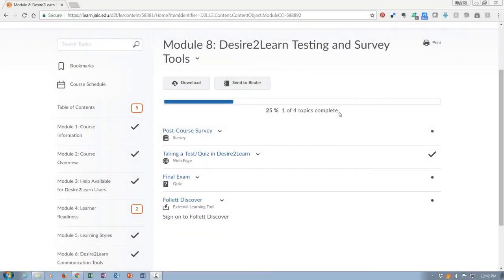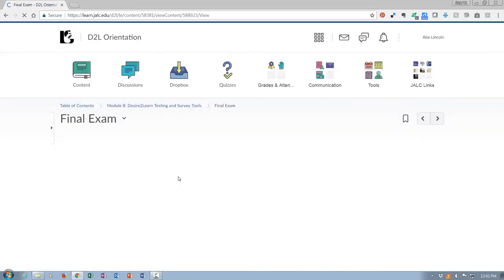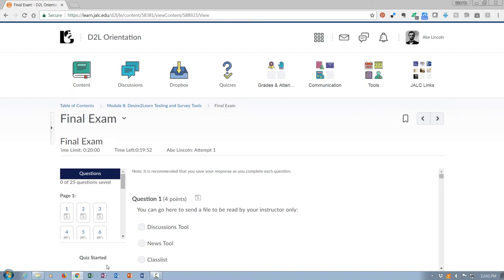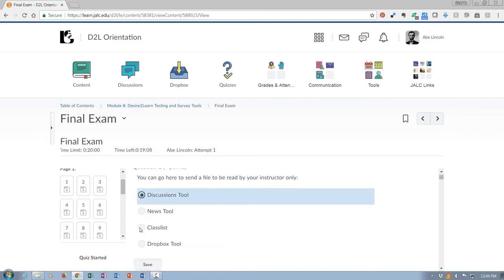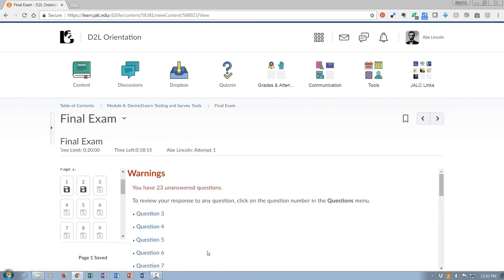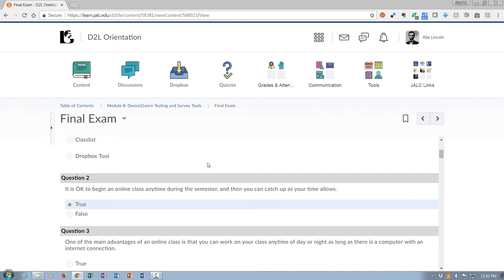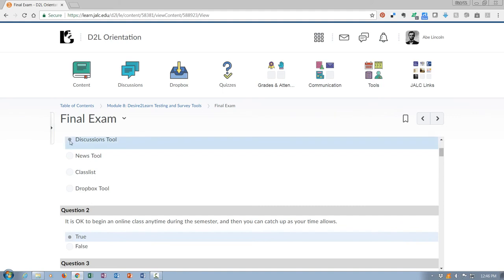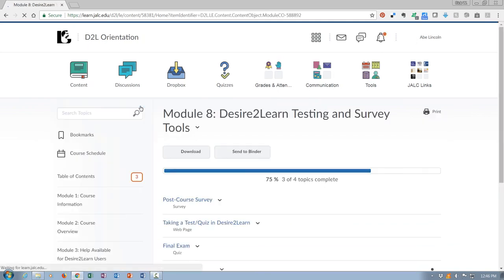Desire2Learn Student Podcast: Submitting A Quiz (Daylight)